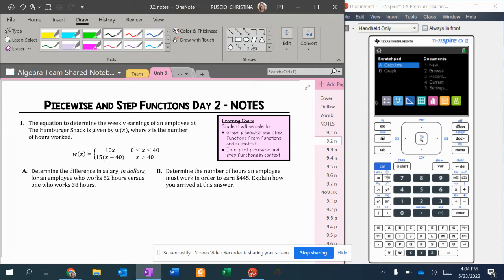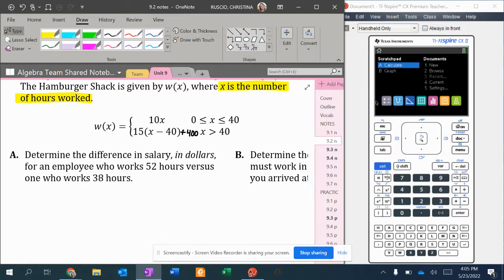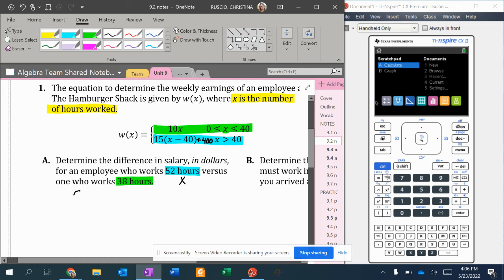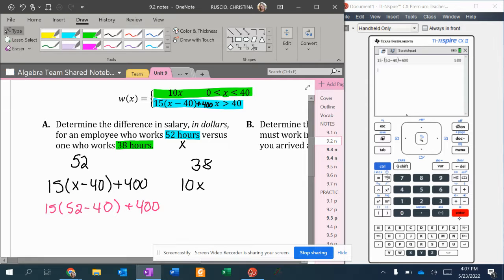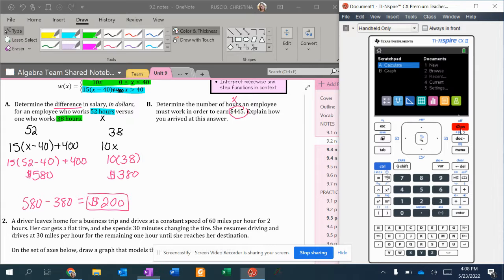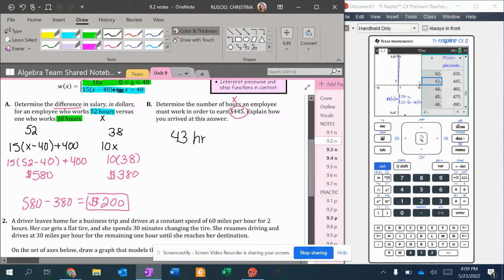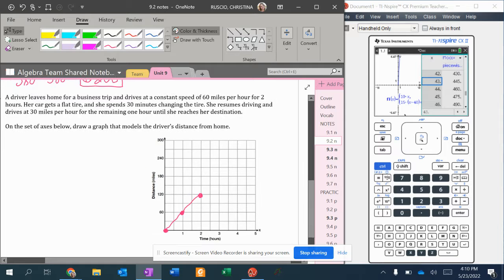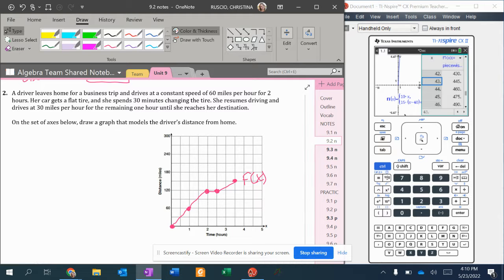Piecewise and Step Functions Day 2 NOTES